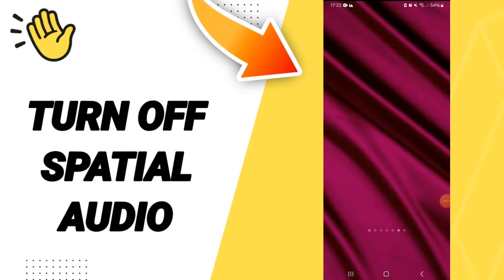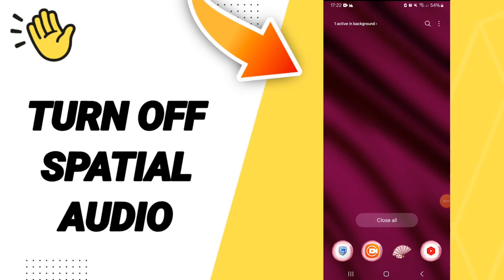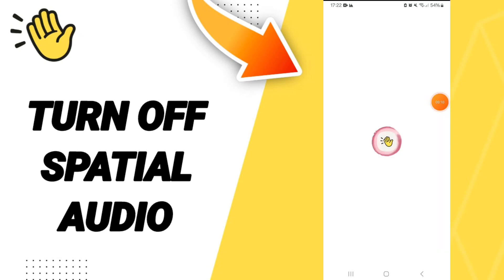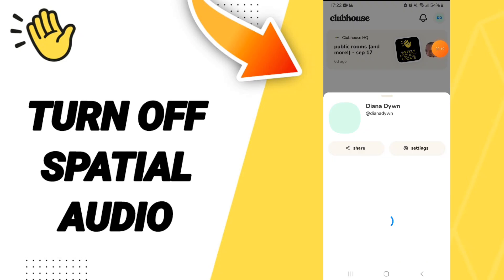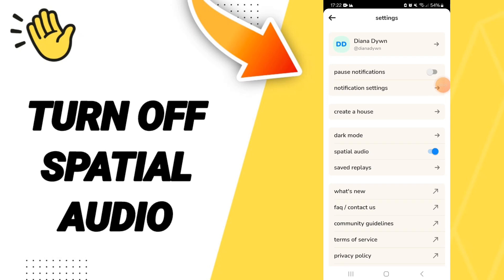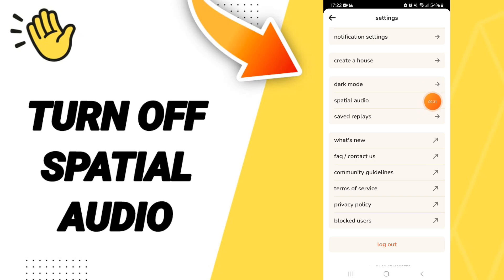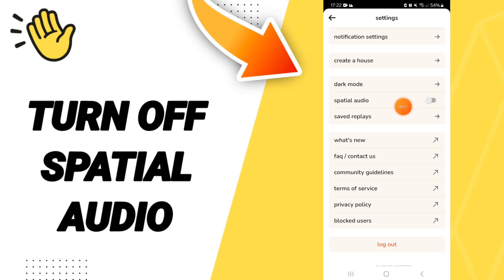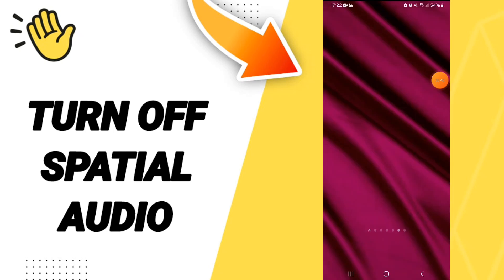How To Turn Off Spatial Audio On Clubhouse App